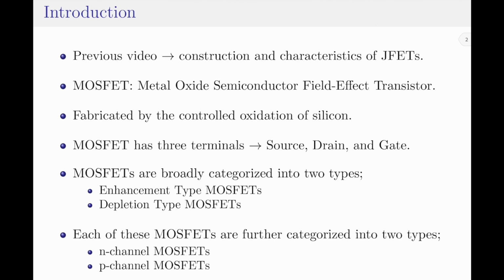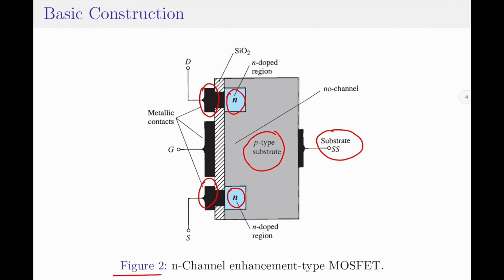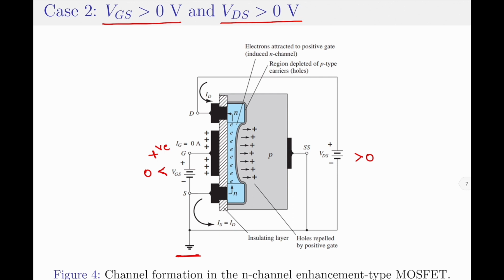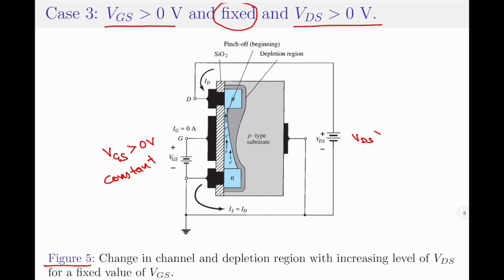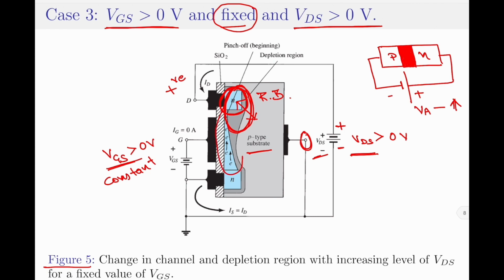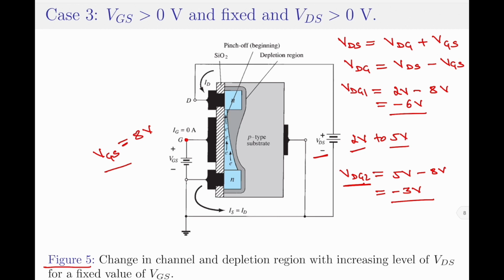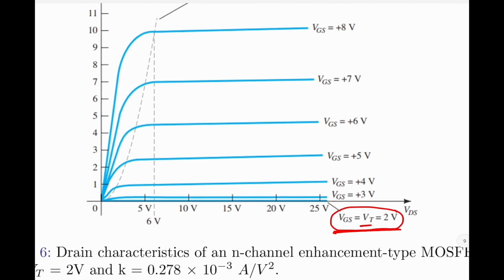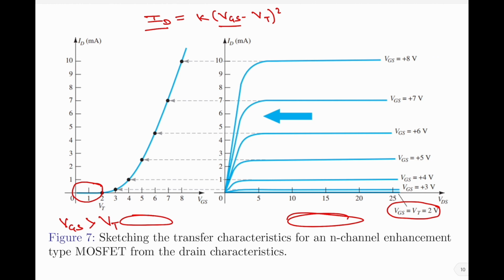Tutorial 21: Enhancement Mode MOSFETs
In this video, I discuss the construction and characteristics of N-channel Enhancement type MOSFETs.